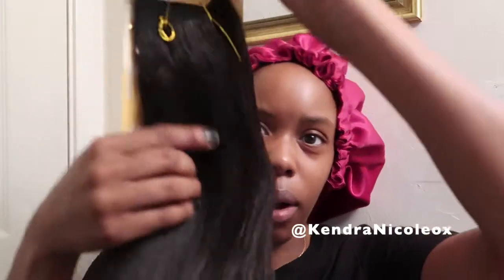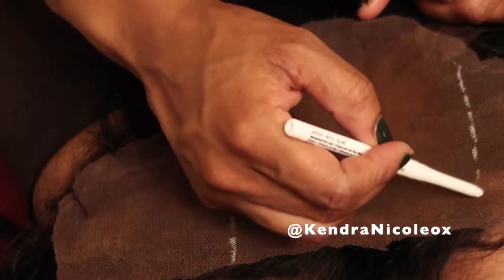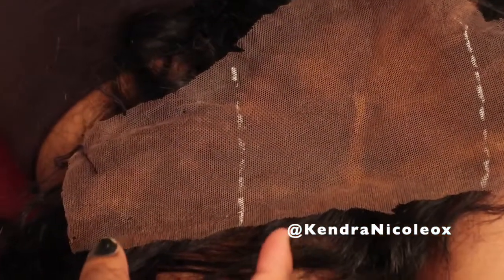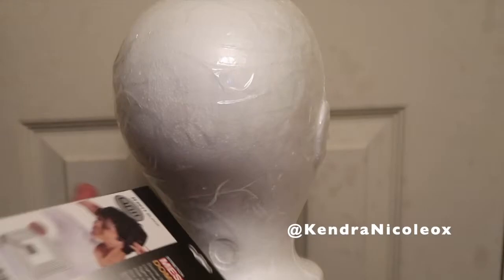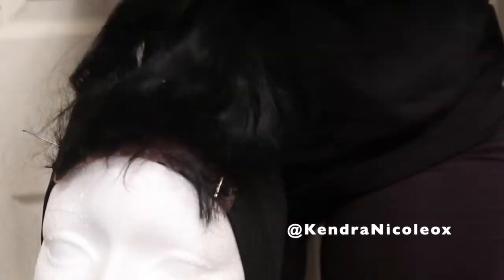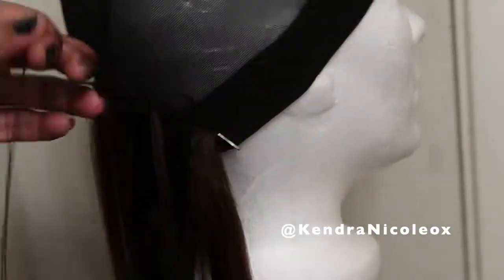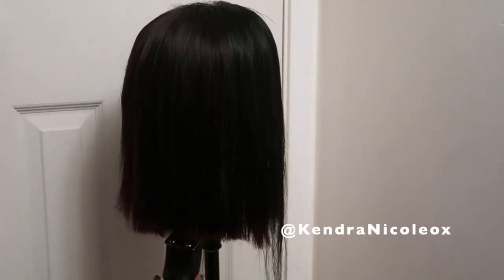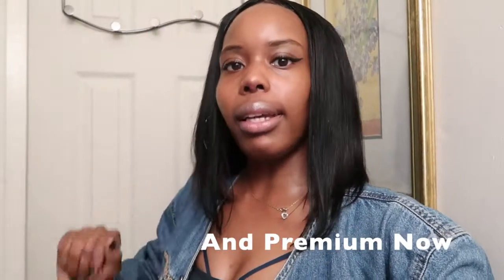I USED PREMIUM NOW & MILKYWAY HAIR TO MAKE A BOB|HOW TO CREATE YOUR OWN LACE CLOSURE | KENDRA NICOLE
Everything you need to have to create THIS LOOK;

- Mannequin Head
- Dome Wig Cap (Mesh)
- Wig stand
- Premium Now 1pck (1b 10inches)
- Milkyway 2 packs (#4 10 inches , 1 pack used)
- Old Frontal
- Needles/Thread
- Scissors
- GARBAGE BAG!!
- Straightner

Thank you always boo's for you support!! Be Blessed Always ox